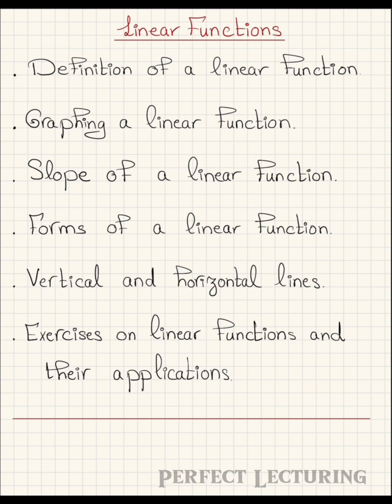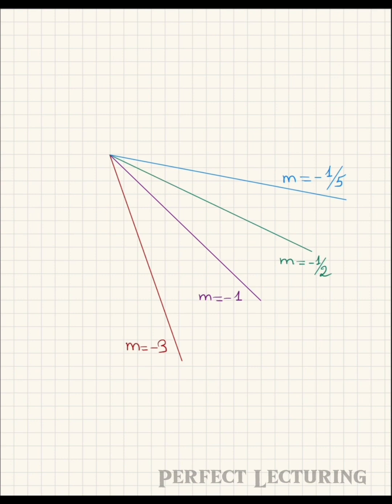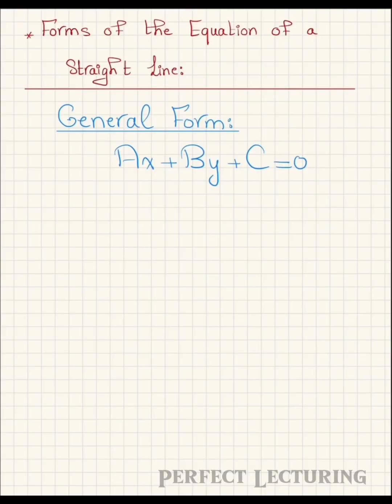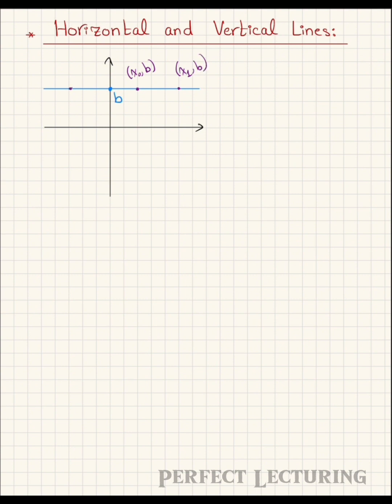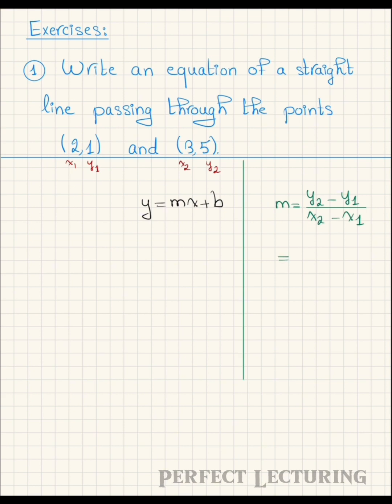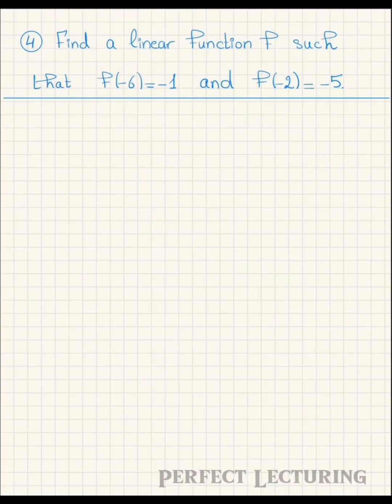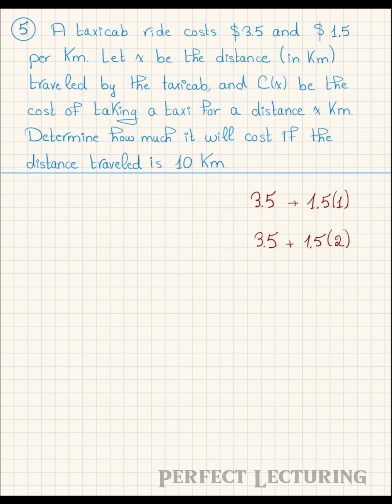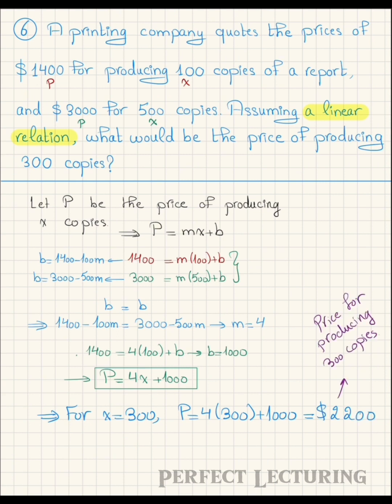Linear Functions and Applications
In this video I explain what linear functions are, and I solve some exercises and word problems on real life applications.